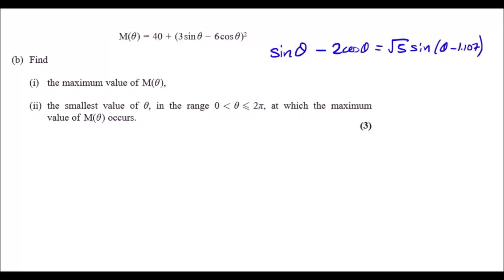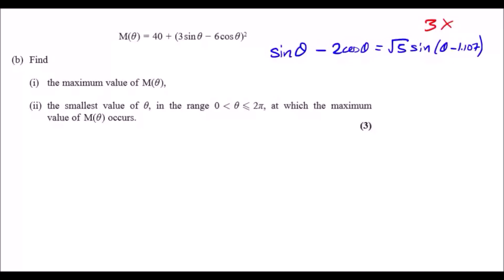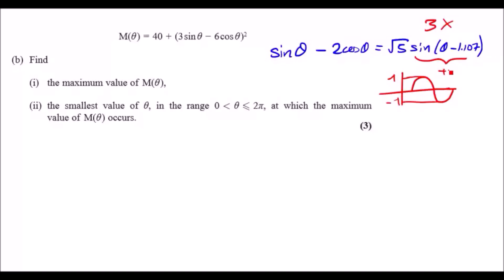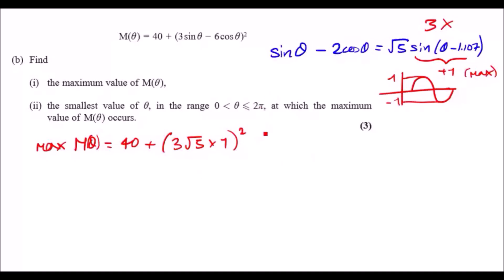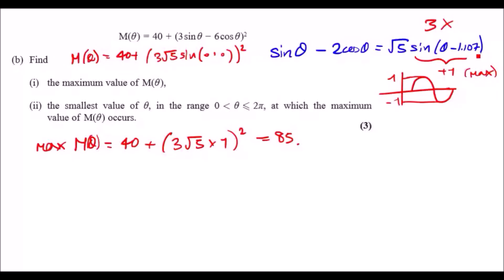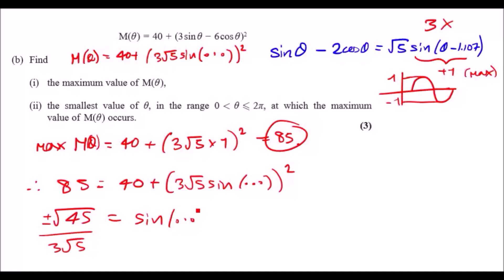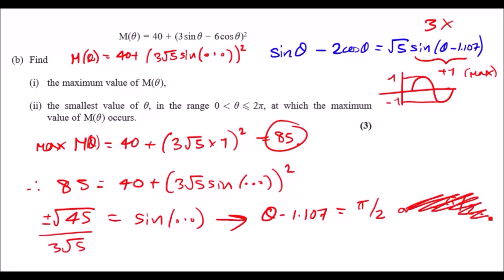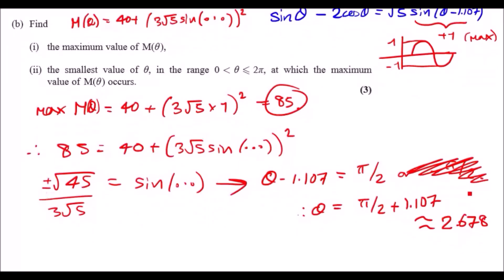Edexcel GCE Maths | C3 June 2018 | Question 9b Walkthrough | Maximising Trig Functions